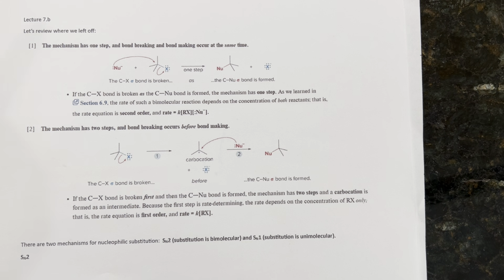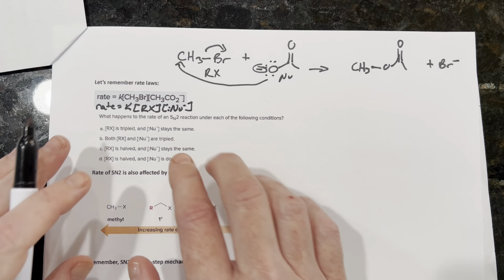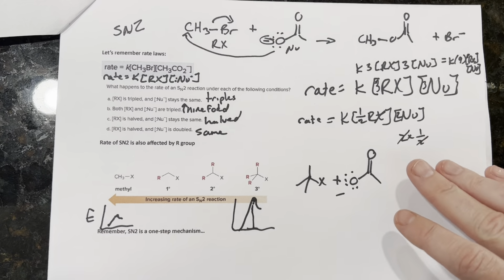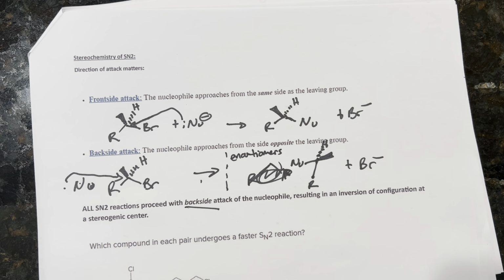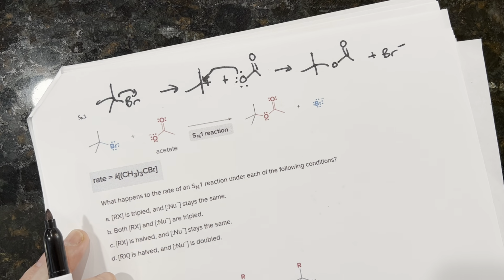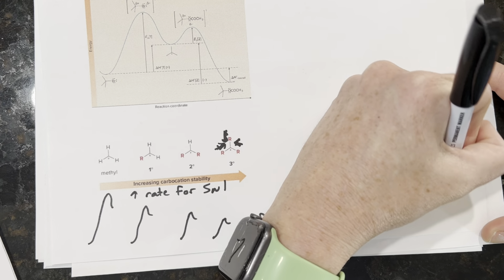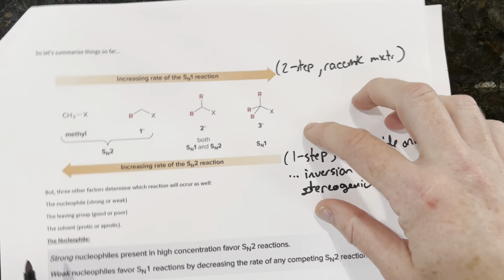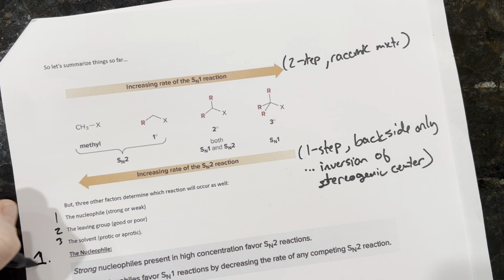CHEM 2423 7.b part 1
SN1 and SN 2 reactions